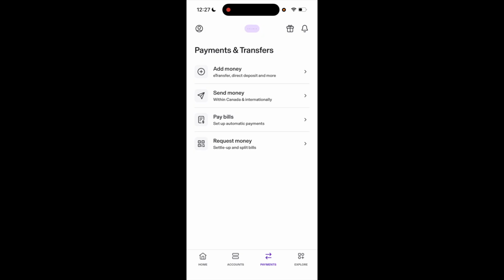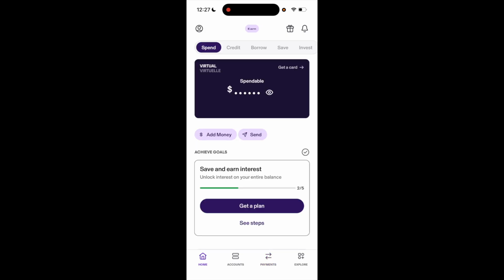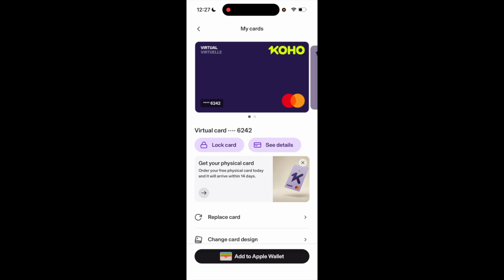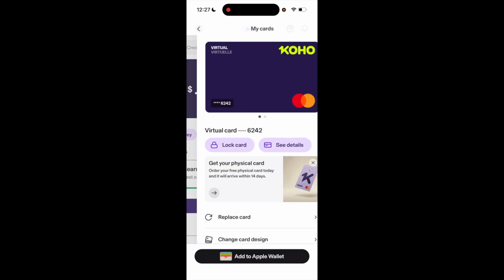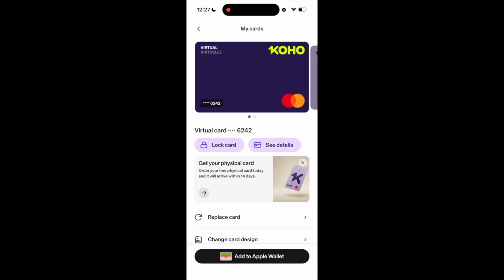How To Add Your Virtual Card To Your Apple Wallet On KOHO Financial | KOHO Financial Tutorial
Learn how to add your virtual card to your Apple Wallet on KOHO with this easy step-by-step KOHO Financial tutorial. If you want to make contactless payments with your iPhone, Apple Watch, or other Apple devices, KOHO allows you to add your virtual card directly to Apple Wallet so you can tap to pay anywhere Apple Pay is accepted. Once added, your virtual card can be used for both in-store and online purchases without needing your physical card.

In this KOHO Financial tutorial, you'll learn exactly how to open the KOHO app, navigate to the Cards section, select your virtual card, and tap the option to add it to your wallet. KOHO will then redirect you to Apple Wallet, where you'll follow the on-screen instructions to verify and complete the setup process.

Adding your KOHO virtual card to Apple Wallet allows you to make secure contactless purchases using Apple Pay, both online and in person. Your virtual card works anywhere Mastercard is accepted online, and once connected to Apple Pay, you can use it for tap payments at participating retailers without needing to carry your physical card.

In this step-by-step guide, you'll learn how to add your KOHO virtual card to Apple Wallet, verify your card successfully, and troubleshoot common setup issues if your card doesn't appear immediately. We'll also cover a few tips to help you start using Apple Pay quickly and securely through your KOHO account.

If you're searching for how to add your virtual card to Apple Wallet on KOHO, how to set up Apple Pay with KOHO Financial, how to add a KOHO card to Apple Wallet, or how to use your KOHO virtual card for contactless payments, this tutorial has everything you need.